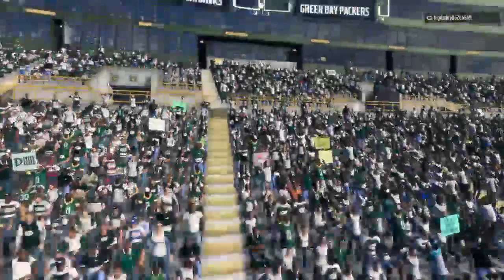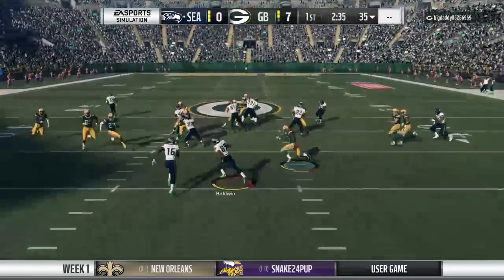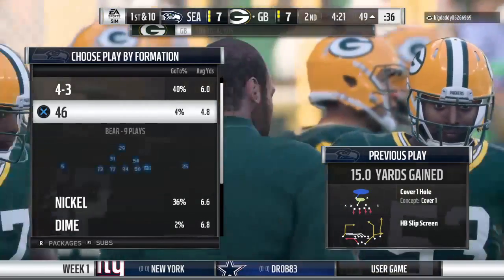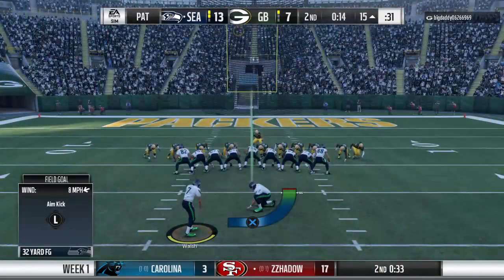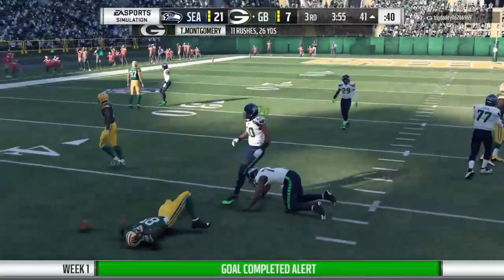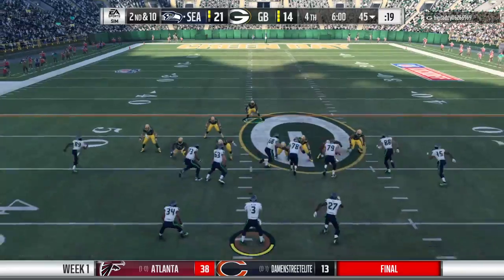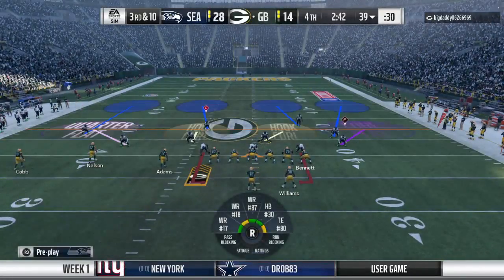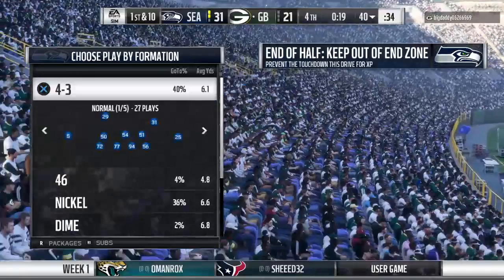COFL Franchise / Season I Week 1: Seattle (0-0) @ Green Bay (0-0)